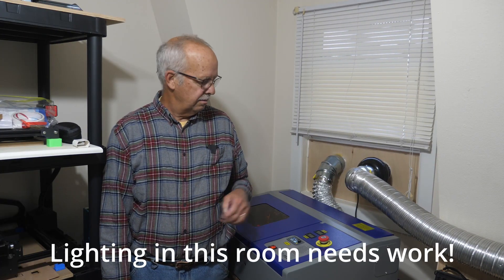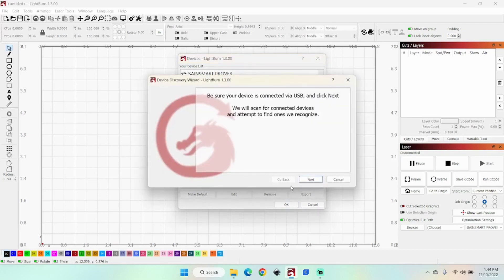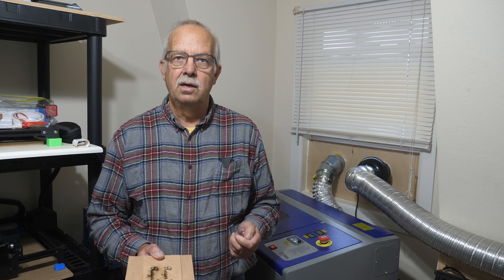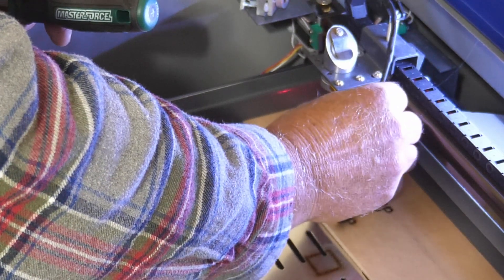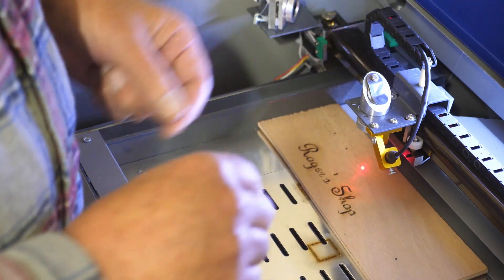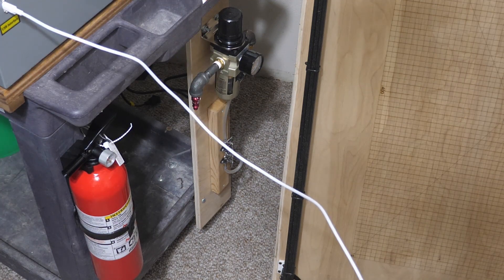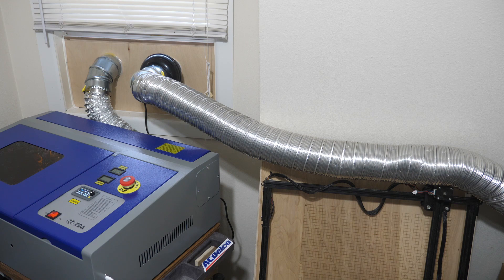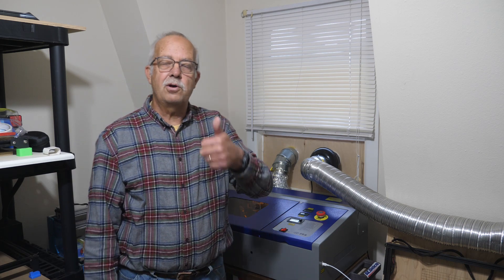Monport 40W Lightburn Setup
Detailed setup of the Monport 40W CO2 laser in Lightburn plus a look at some of the modifications I am making along with a couple of "quirks" I discovered on first runs.